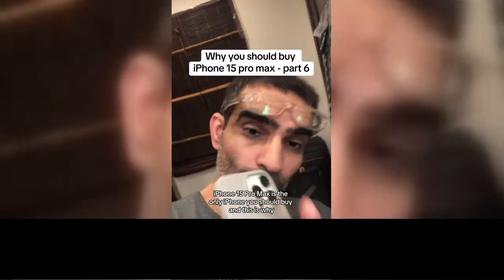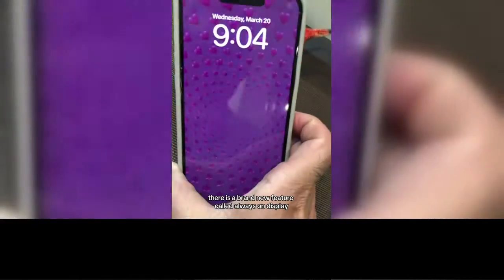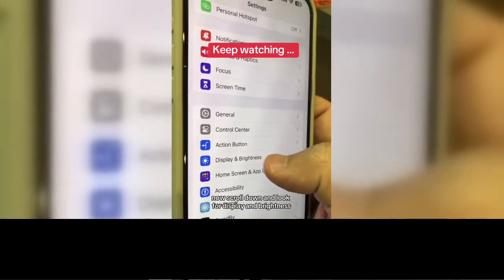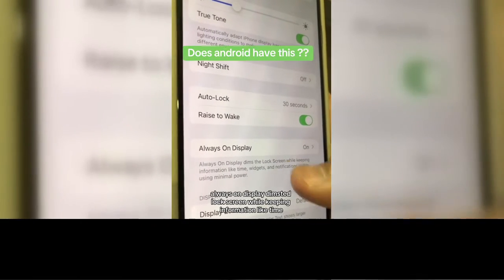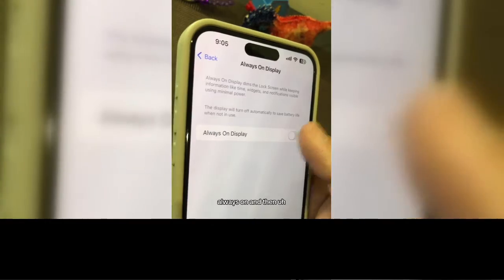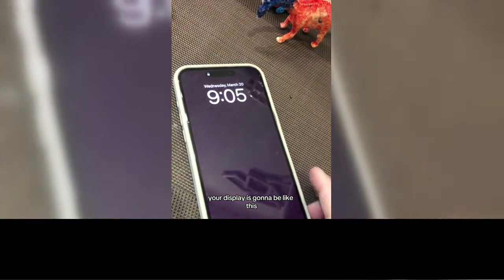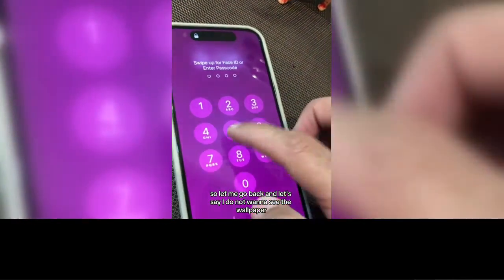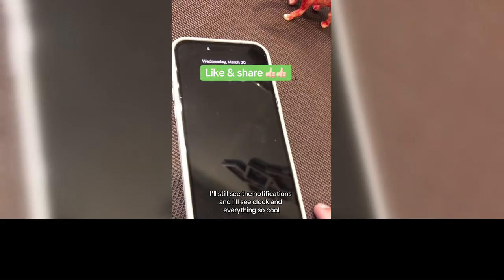How to use always on display feature on iphone 15 pro max